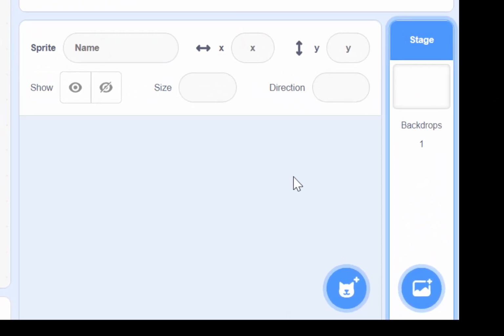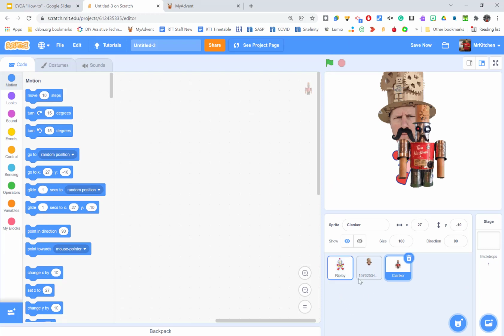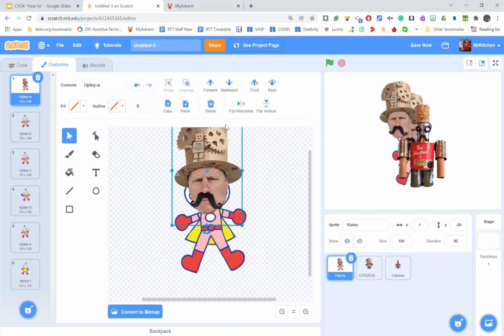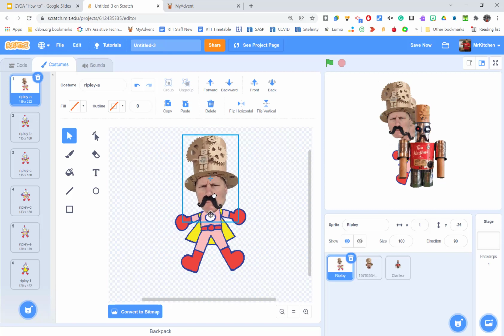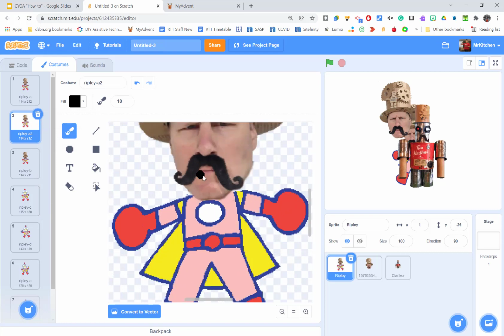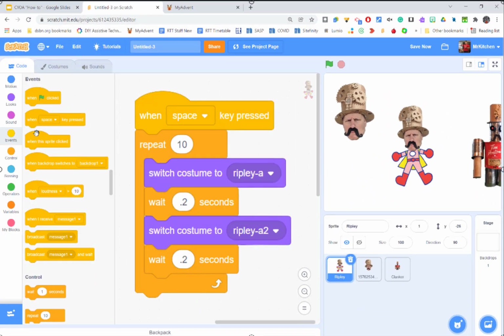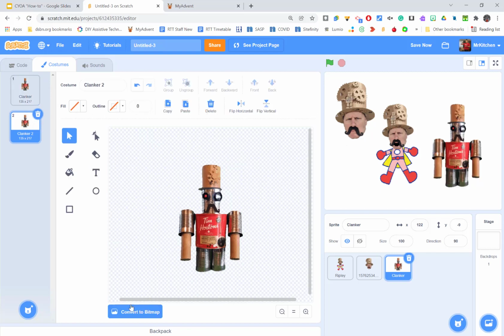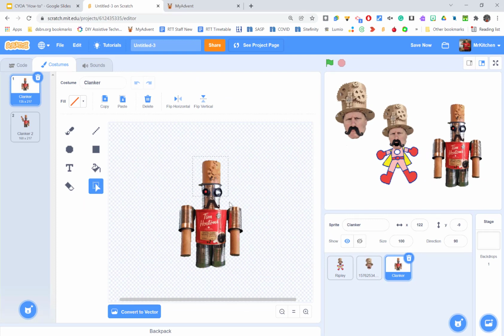Designing Scratch Sprites